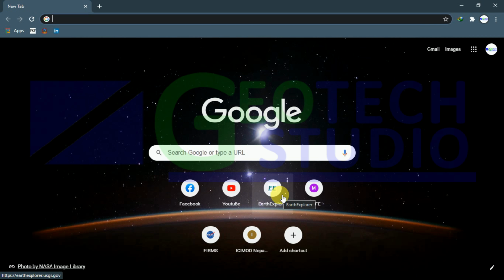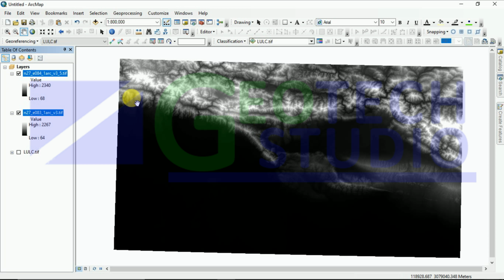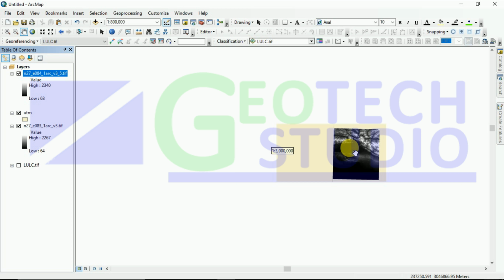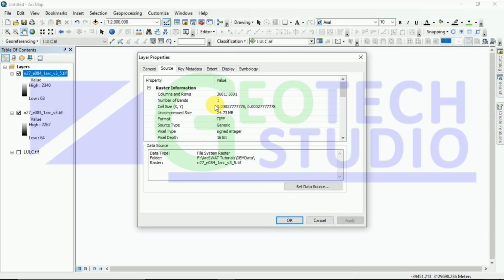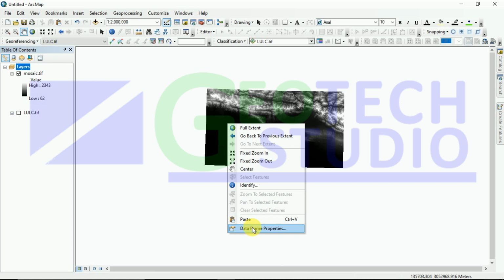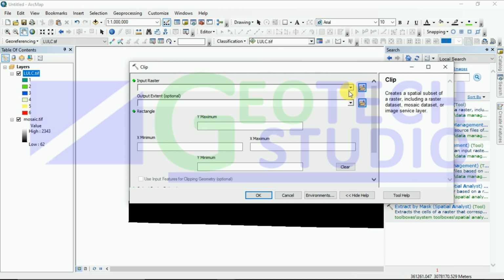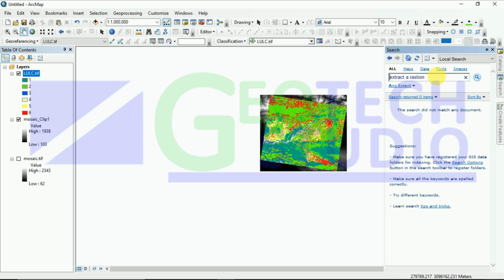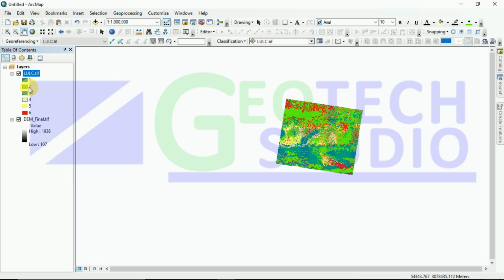DEM and LULC Data Preparation for SWAT Model || SWAT Analysis || @GeoTech Studio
SWAT Analysis : Soil and Water Assessment Tool
It is the 4th video on the SWAT tutorial and 40th tutorial video on the channel. Hope you all are learning in the good way. Thankyou
If you have any confusion regarding this you can comments below.